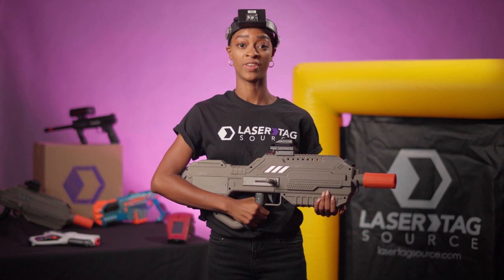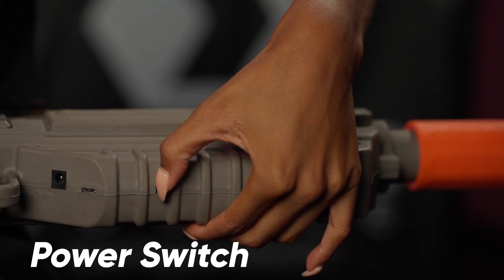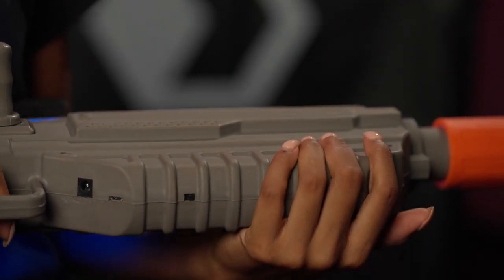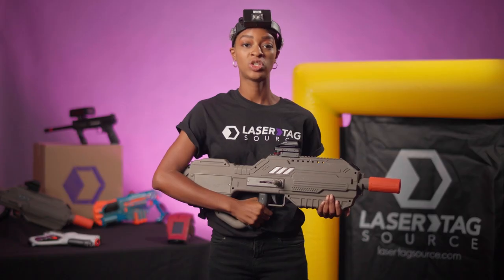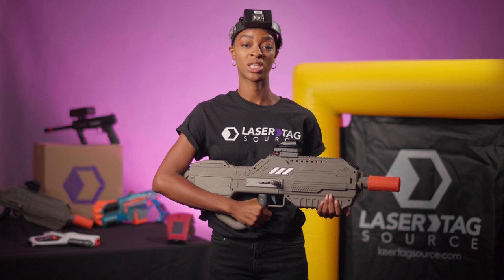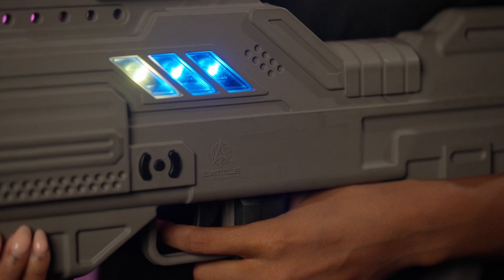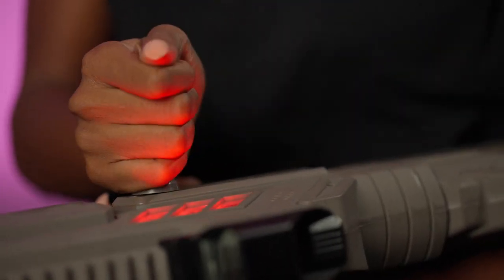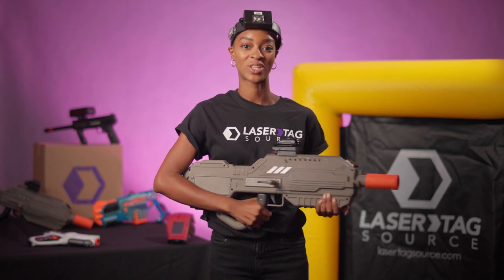Battle Rifle Instructional Video, Laser Tag Source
Laser Tag Source is a Party Rental Company that ships Laser Tag Guns and other Party Supplies to your door! We have shipped to over 6,000 + zip codes in the United States, Coast to Coast!

0:04 Intro
0:15 Setup
0:19 Power Switch
0:28 Game Mode & Settings
0:46 Lives
0:56 Game Time
1:05 Respawn Time
1:17 Weapons
1:33 Reload & Blast
1:42 Have Fun & Play Laser Tag!

The Battle Rifle is all the action of your favorite videogame in a format that’s better than wrap-around HD, IMAX, or even Virtual Reality.  It’s jam-packed with options and features to make your laser tag night mind-meltingly awesome! It has loads of game options, loads of weapons options, and even special “perks” like grenade launchers, med-kits, etc. that are available on some game modes. Every tagger comes paired with a one-size-fits-all headband; 360 degrees of sensor coverage surrounding your head and a Range of 200 feet.

The Battle Rifle is perfect for those looking for a more intense Laser Tag experience. This tagger is the largest of our taggers, the LED lights are brighter, and the game modes more plentiful. The Battle Rifle is an ideal choice for any event, or just any weekend you need an excuse to have a blast! Get your gamer off the couch and outside with the Battle Rifle!

Place your reservation today!
Laser Tag Rentals Anywhere in the United States | Laser Tag Source